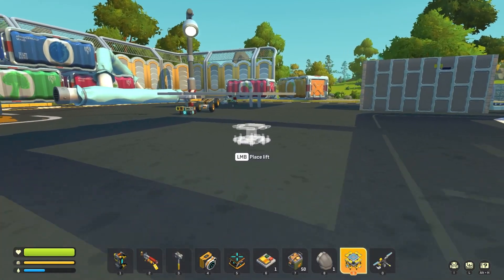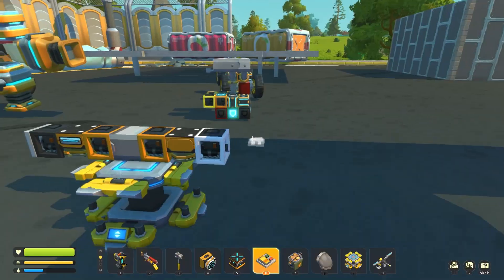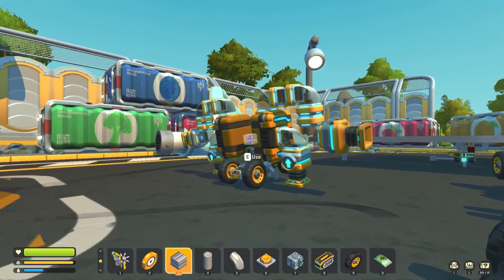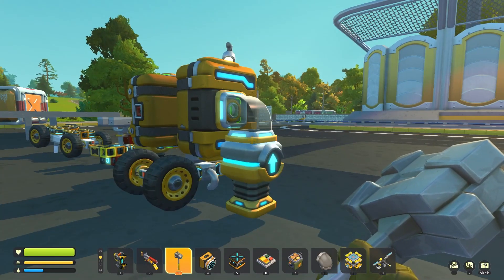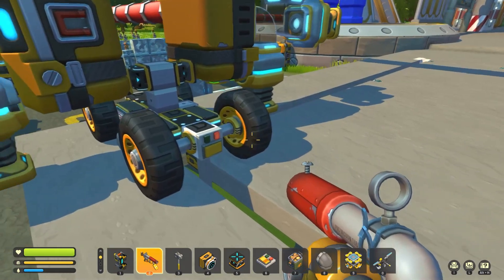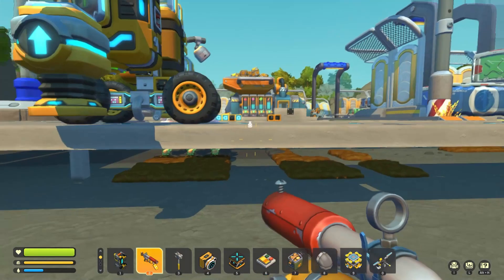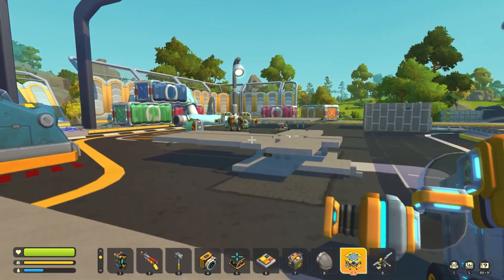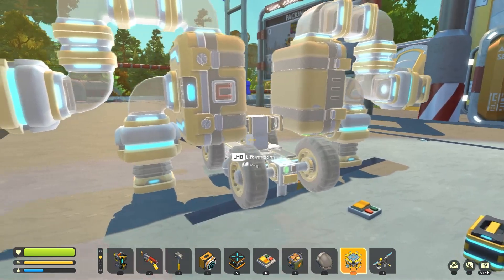Automatic Crop Delivery Drone | Scrap Mechanic Survival Unleashed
Today we make an improved robot drone for automated harvesting and delivery.

Join us as the adventure to completely automate scrap mechanic continues!